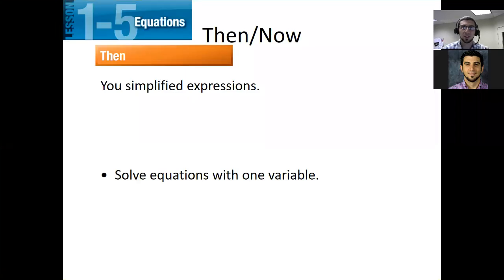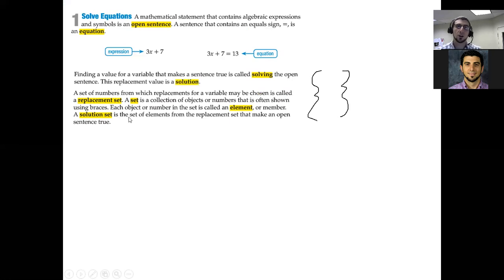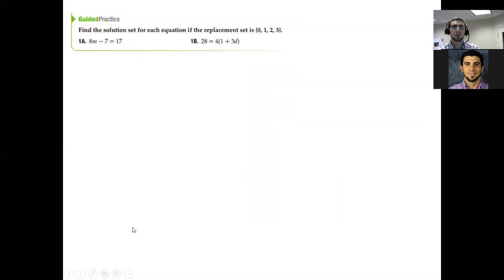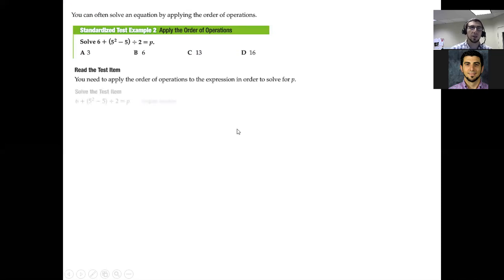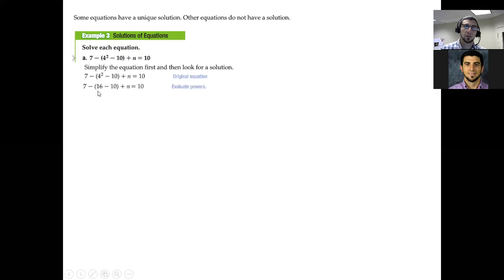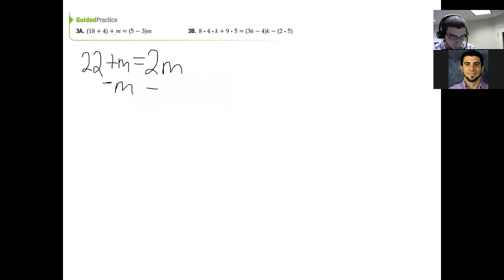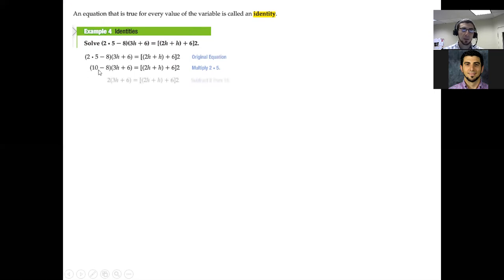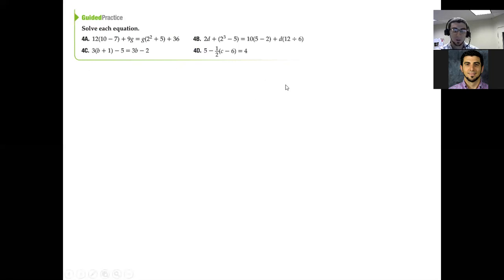Alg 1: 1.5 Lesson 1 of 2 How to Solve Equations w/ One Variable